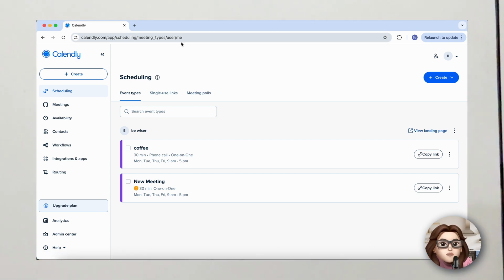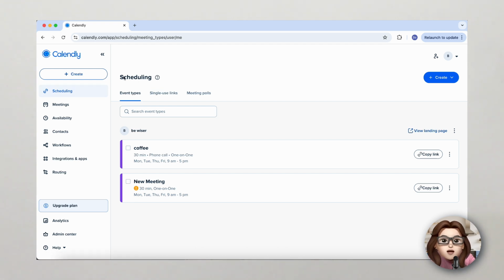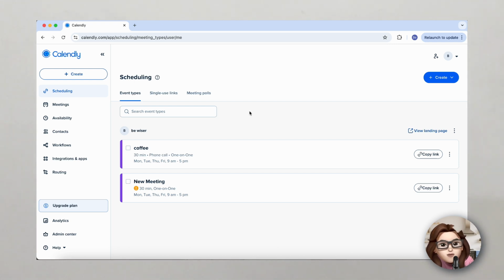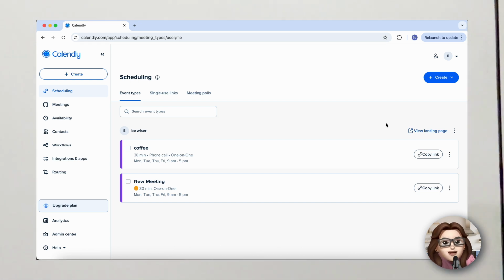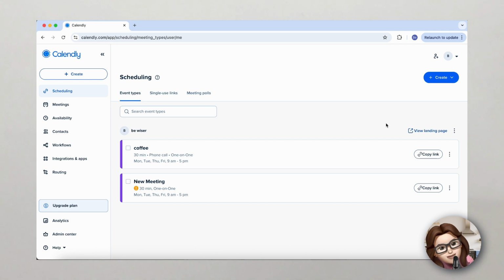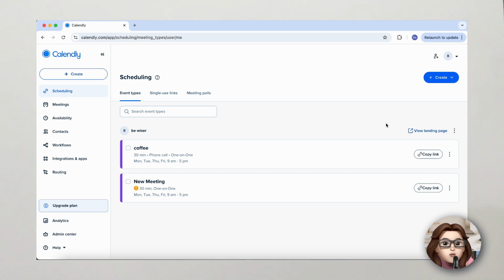How to Find Your Calendly Link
In this step-by-step guide, you’ll learn how to find your Calendly link quickly and easily. Whether you’re a professional, entrepreneur, or student using Calendly to schedule meetings, your personal link is the key to sharing your availability with others. If you’ve just created a Calendly account or you want to double-check where to locate your booking URL, this tutorial will walk you through everything you need to know.

Calendly is one of the most popular scheduling tools in 2025, trusted by millions worldwide to eliminate the back-and-forth emails that come with booking meetings. But one of the most common questions new users ask is: “Where do I find my Calendly link?” Your link is the most important part of your account—it’s what you share with colleagues, clients, or friends so they can book time with you directly.

In this video, I’ll guide you through the entire process of finding your Calendly link on both desktop and mobile. We’ll explore how to access your unique profile URL, how to locate links for individual events, and how to customize your link if you want it to look more professional. By the end, you’ll know exactly where your Calendly link is and how to share it across emails, social media, or websites.

✨ What you’ll learn in this video:

How to find your main Calendly scheduling link

Where to locate specific event links inside your dashboard

How to copy and share your link instantly

How to customize your Calendly URL for a professional look

Tips for sharing your link effectively with clients and colleagues

Your Calendly link is like your personal scheduling hub—it saves you time, helps you look professional, and ensures others can book time with you without endless coordination. Whether you’re hosting meetings, interviews, consultations, or classes, knowing how to find and share your link will make your workflow much smoother.

If you’re ready to take full control of your scheduling, watch this tutorial until the end.

This video shows you How to Find Your Calendly Link Easily! Watch this Video till the end to learn How to Find Your Calendly Link.

Were you able to figure out How to Find Your Calendly Link? Share this with your friends who want How to Find Your Calendly Link.

Problem Solved in this Video-:

What Do you Think of How to Find Your Calendly Link?